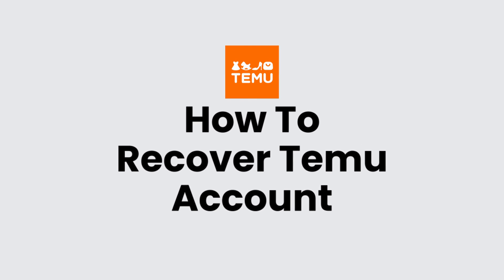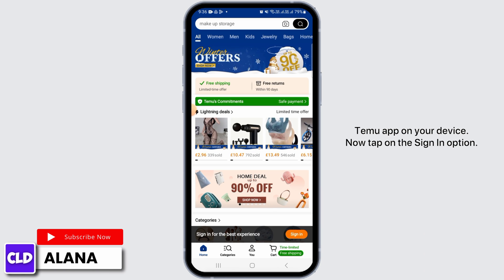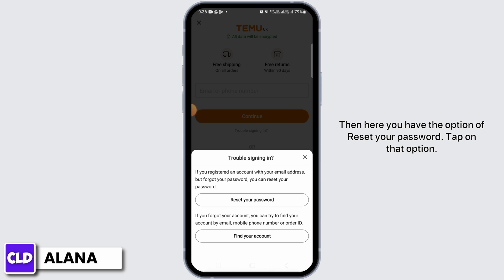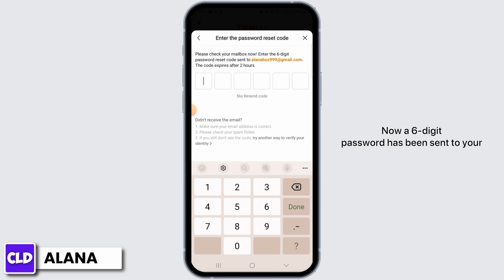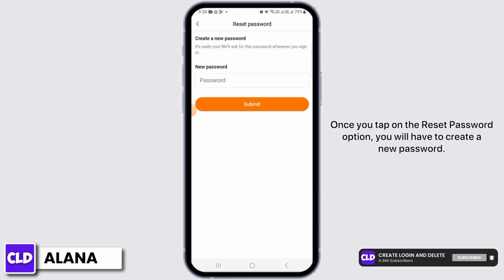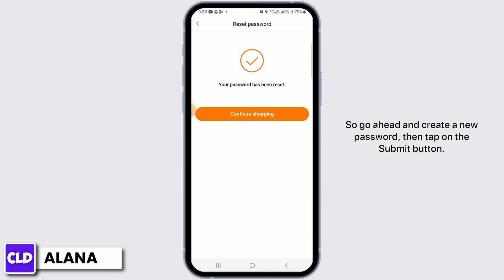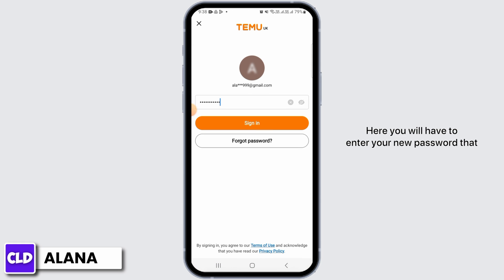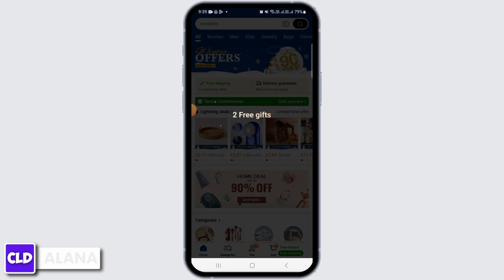How To Recover Temu Account (2024)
In this tutorial, we'll provide you with a step-by-step guide on how to successfully recover your Temu account, ensuring that you can resume using the platform.

👋 Welcome to Create Login And Delete! In this video, we'll guide you through the process of recovering your Temu account in 2024. If you're a Temu user who has lost access to your account due to various reasons such as forgetting your username, email, or other login details, this tutorial is here to help you recover your Temu account swiftly and securely.

Tips for Recovering Your Temu Account in 2024:
🔗 If you've encountered issues accessing your Temu account and need assistance with the recovery process, follow the instructions in this video to regain access to your account. Your Temu experience is just a recovery away!

📱 Timestamps:

0:00 - Introduction
0:05 - How to Recover Your Temu Account in 2024